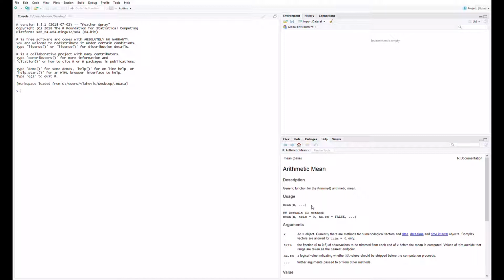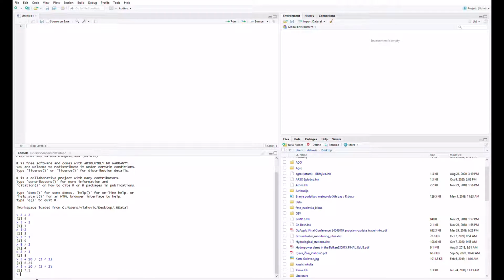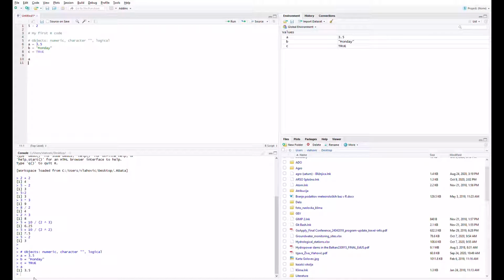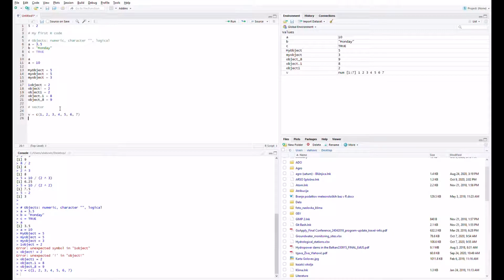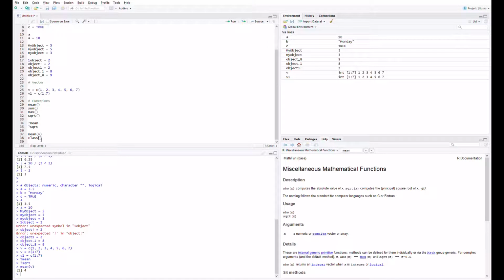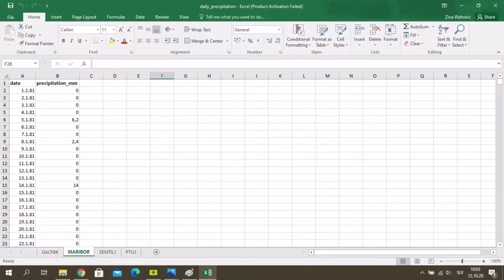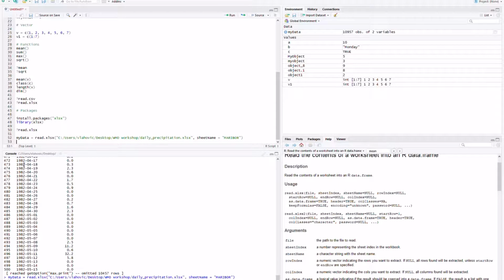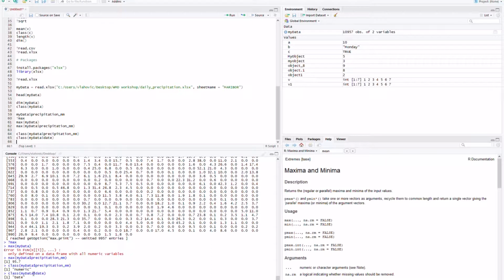RStudio Tutorial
R tool tutorial